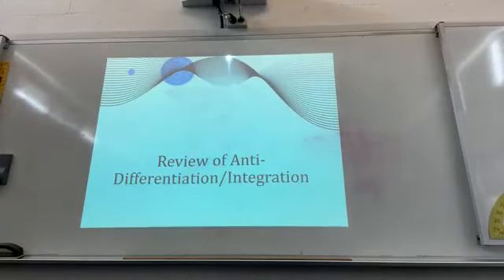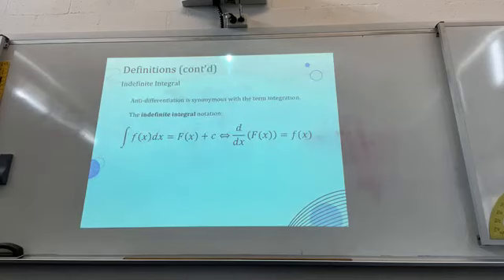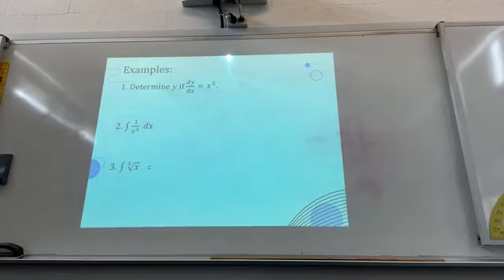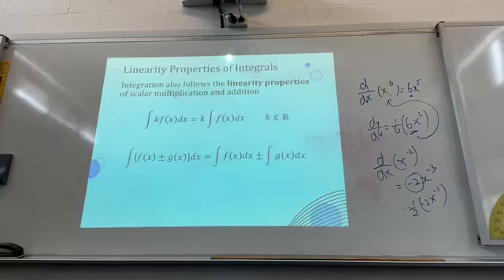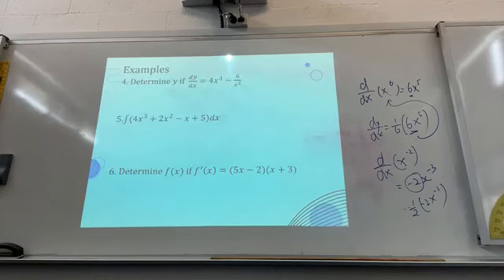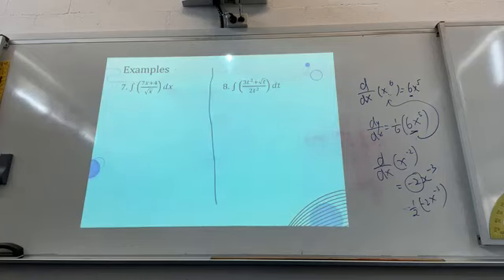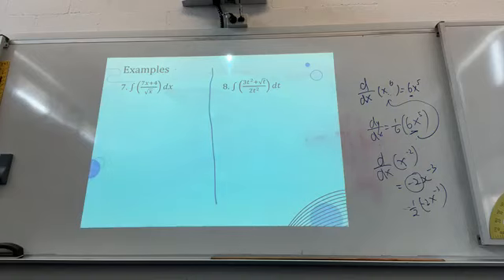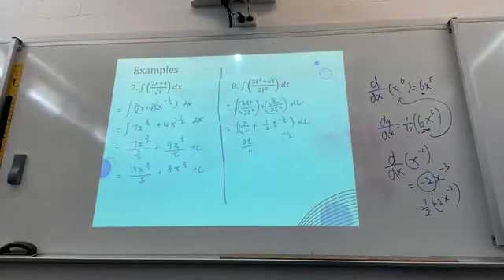Review of Anti-Differentiatiion and Integration